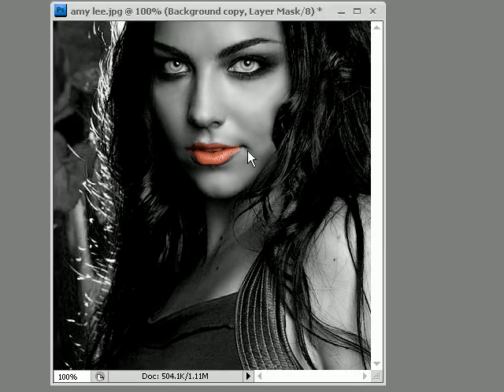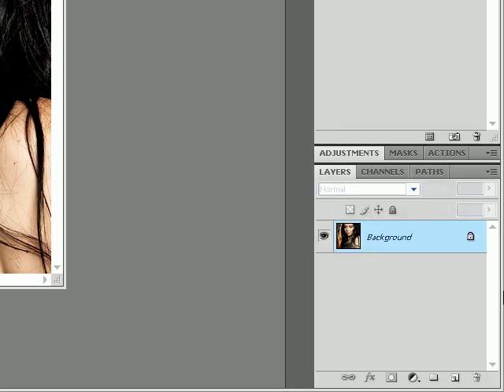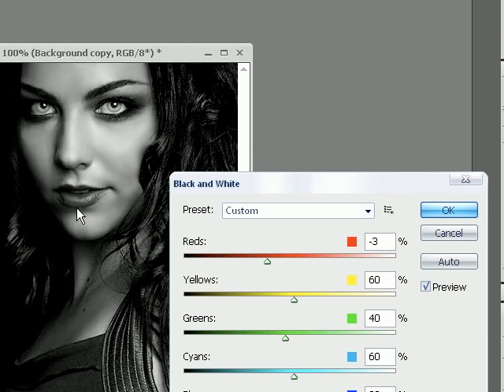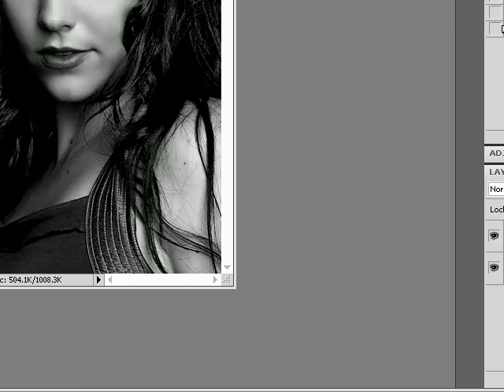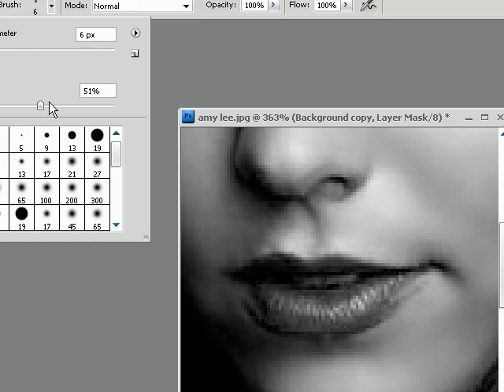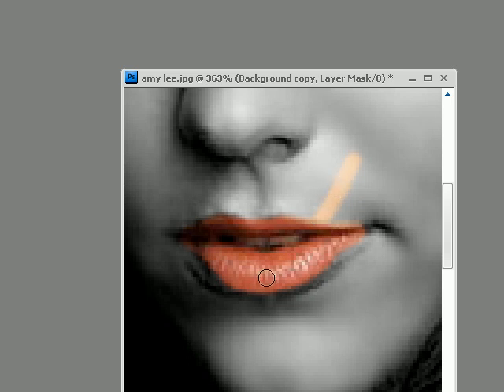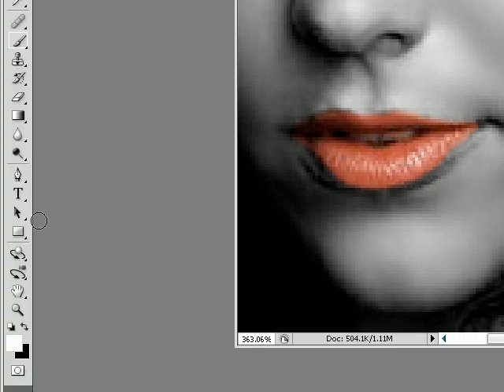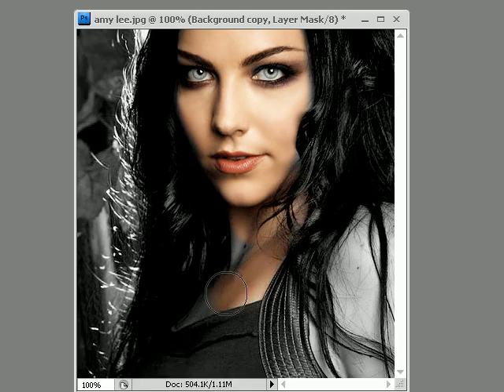Selective Coloring Photoshop Tutorial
how to take a color image, and make it black and white with only certain places being colored

simple tutorial

beginner to intermediate color